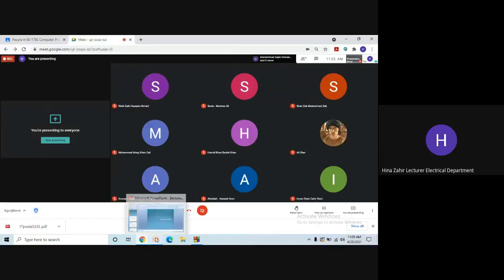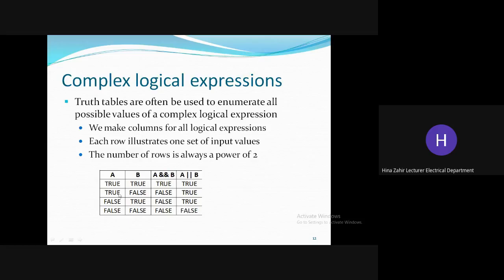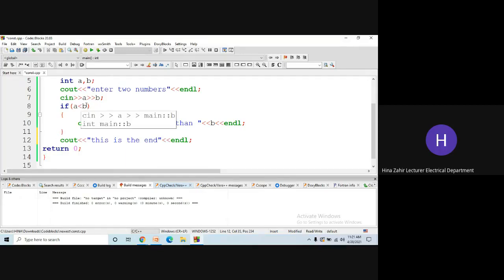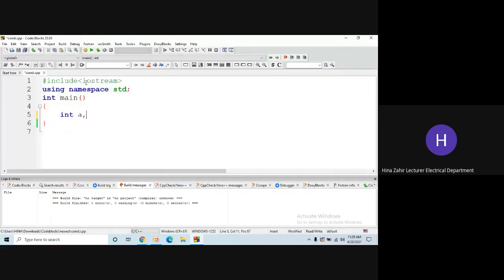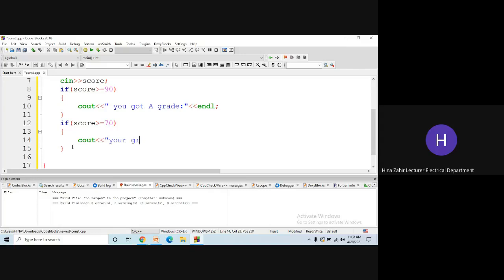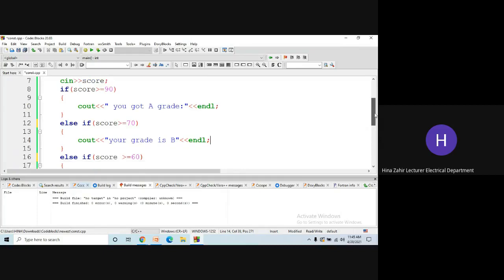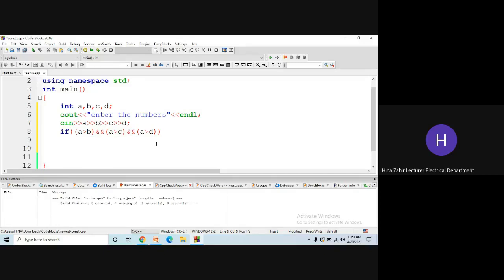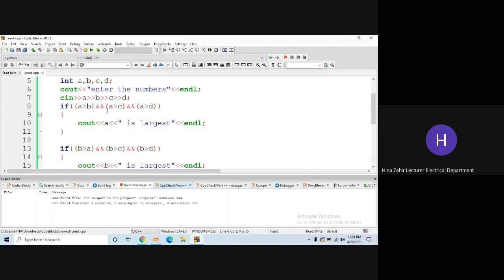LECTURE 7 CONTROL STRUCTURES